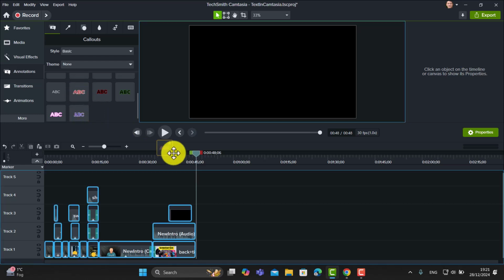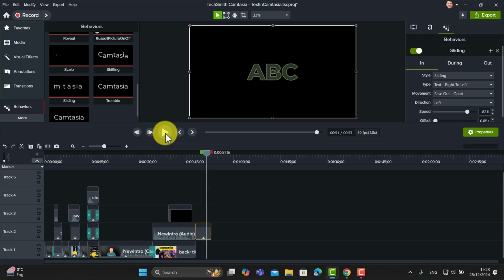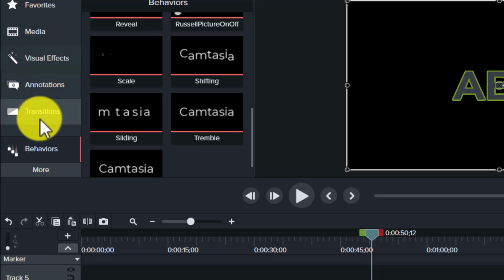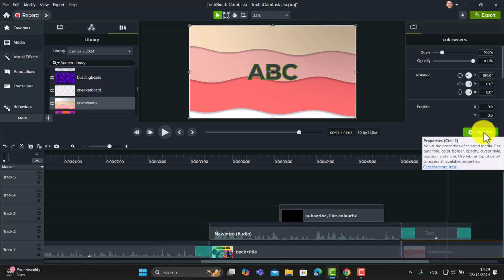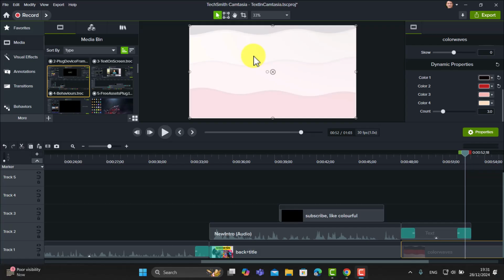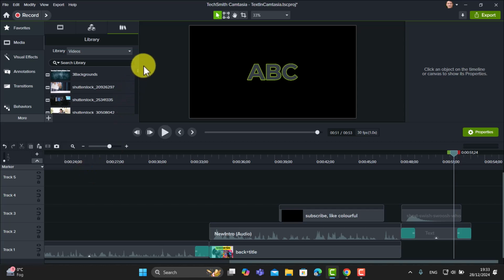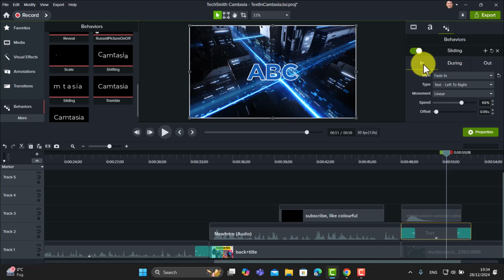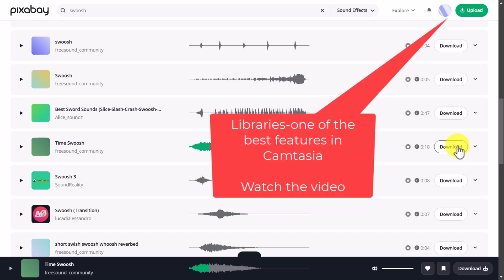Text animation in camtasia-Complete Training in animation and sound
Training in using text and sound and backgrounds to make stunning use of text as part of introductions, chapters etc

00:00 Text in Camtasia
01:08 Text assets in Camtasia
02:33 Adding animations to text
04:43 Add interesting backgrounds
07:02 Add sound effects in Camtasia
09:44 Get free sound effects
11:20 Libraries in Camtasia
11:25 More free videos

Comprehensive Guide to Animating Text in Camtasia: Generate, Customize, Animate, and Add Sound

In this detailed tutorial, you’ll learn how to create stunning, animated text in Camtasia using its powerful tools and features. Whether you’re new to Camtasia or looking to enhance your skills, this video provides a step-by-step guide on creating professional text animations that make your videos truly stand out.
What You’ll Learn:
Generating and Customizing Text
Explore the new text styles available in Camtasia.
Learn how to create text and customize its properties to suit your needs.
Use the Text Properties panel to adjust text colors, fonts, sizes, and other styling options.
Discover how to refine your text design to align with your project’s theme.
Animating Text with Behaviors and Transitions
Dive into Camtasia’s wide range of Behaviors, each offering unique animation styles.
Learn how to apply Behaviors to text for dynamic movement and effects.
See how you can further enhance animations by combining Behaviors with Transitions.
Discover techniques for blending these features seamlessly to produce professional-grade text effects.
Adding Sound Effects to Text Animations
Elevate your animations by pairing them with sound effects.
Learn how to source free sound effects from recommended websites.
Understand how to synchronize sound effects with text animations for maximum impact.
Discover how audio elements like squishes or pops can add depth and engagement to your animations.
Creating Stunning, Impactful Text Animations
Put it all together to create visually compelling text animations that captivate your audience.
Learn practical techniques for integrating animated text into your videos to enhance storytelling, emphasize key points, or add a creative flair.
This tutorial goes beyond the basics to provide you with a full toolkit for working with text in Camtasia. From creating and customizing text to animating it with Behaviors and Transitions and adding synchronized sound effects, this video equips you with everything you need to make your text animations truly stand out.
By the end of this video, you’ll be able to create professional, eye-catching text animations that will take your videos to the next level, whether for teaching, presentations, or creative projects.